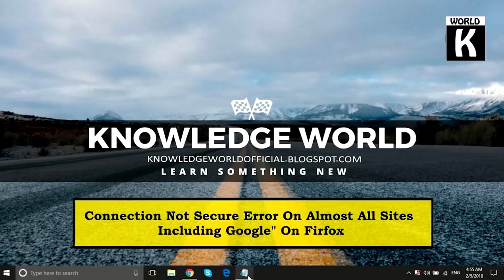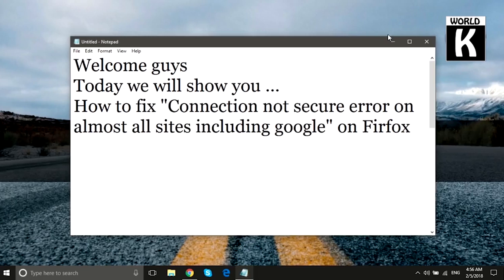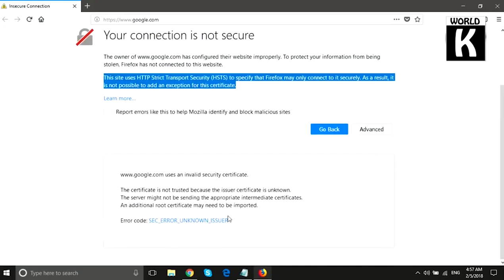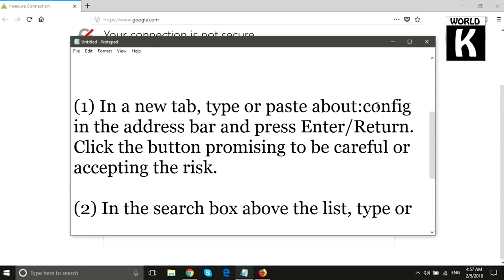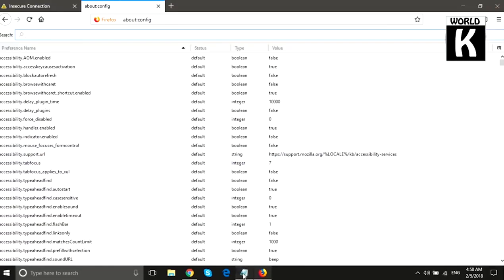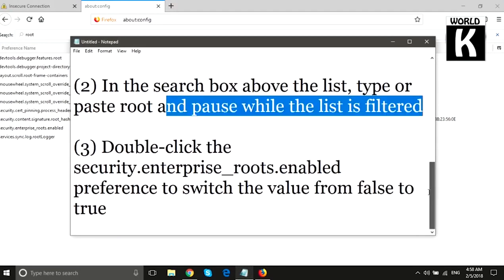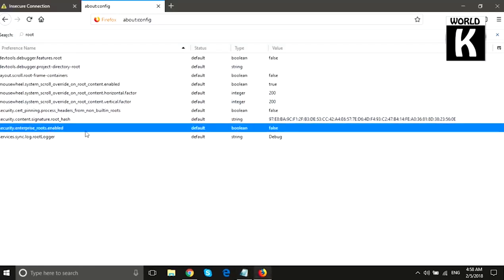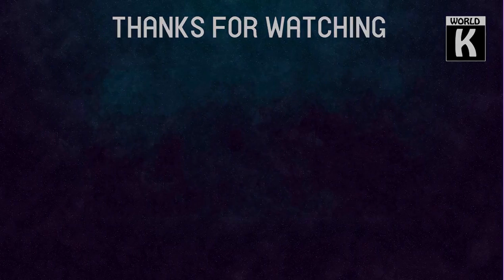Your Connection Is Not Secure Error On Almost All Sites Including Google On Firefox 100 % Fixed!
Learn how to fix connection not secure error on almost all sites including google on Firefox. We get this error on almost all sites. Example below for a search on google. Your connection is not secure. The owner of has configured their website improperly. To protect your information from being stolen, Firefox has not connected to this website

follow these below step to fix this issue..

(1) In a new tab, type or paste about:config in the address bar and press Enter/Return. Click the button promising to be careful or accepting the risk.

(2) In the search box above the list, type or paste root and pause while the list is filtered

(3) Double-click the security.enterprise_roots.enabled preference to switch the value from false to true

Error Details
The certificate is not trusted because the issuer certificate is unknown. The server might not be sending the appropriate intermediate certificates. An additional root certificate may need to be imported. Error code: SEC_ERROR_UNKNOWN_ISSUER
Is Your Connection Is Not Secure||SSL_ERROR_BAD_CERT_DOMAIN Error In Mozilla Firefox-your connection is not secure-invalid security certificate-firefox your connection is not secure error-ssl error or sec_error_unknown_issuer / sec_error_unknown_issuer firefox fix 2019
Here we will show how to fix your connection is not secure on firefox-Error code: SEC_ERROR_EXPIRED_ISSUER_CERTIFICATE.

I try to access the google in mozilla firefox,but suddenly it shows the error called "Your connection is not secure"

I have Trick to fix your connection is not secure sec_error_unknown_issuer (insecure_connection)

This solution will fix your connection is not private on Google Chrome Also.. As I said wrong date will give SEC_ERROR_EXPIRED_ISSUER_CERTIFICATE on firefox. Like this on Chrome you will see this error:  NET::ERR_CERT_DATE_INVALID